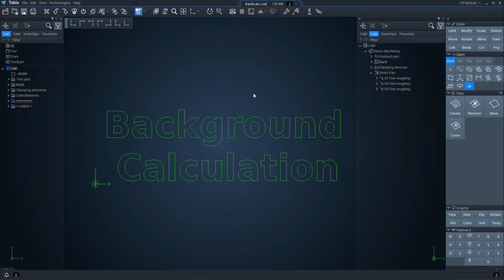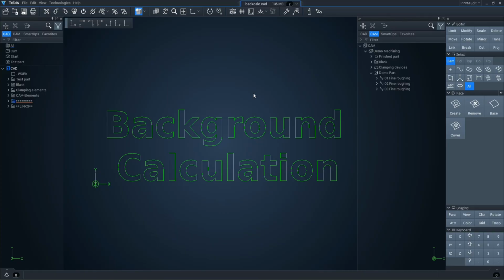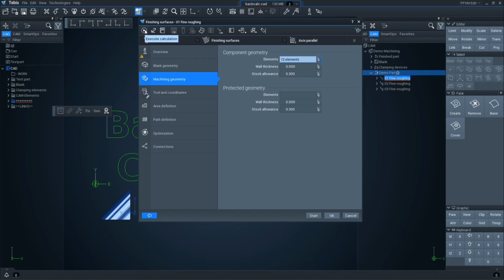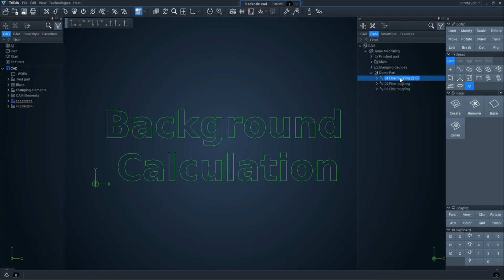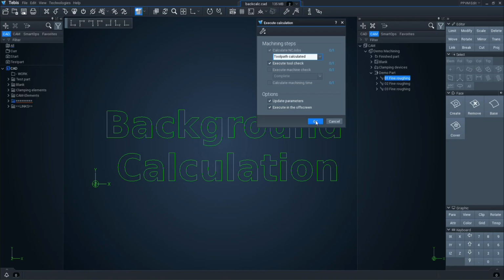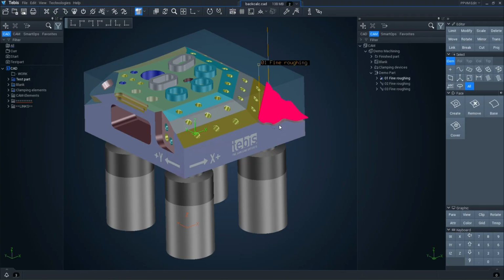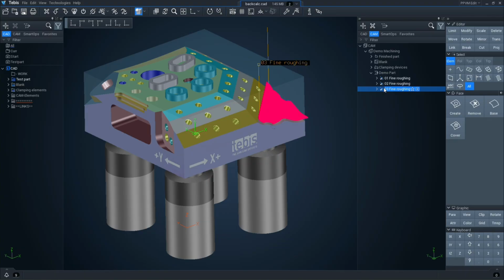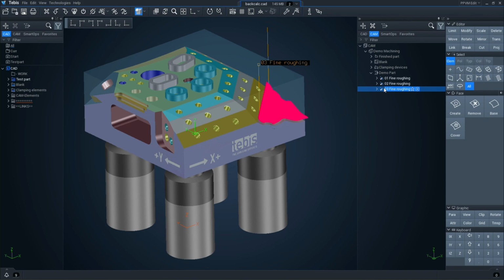Boost Tebis CAM Productivity with Background Calculation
Learn how to use Background Calculation in Tebis to keep programming while toolpaths are calculated in parallel.

In this video, we'll show how Tebis creates a separate calculation session, allowing you to continue working without locking geometry or slowing down your active project. You'll also learn how to start calculations from machining operations or the job tree, monitor progress, and manage multiple calculations at the same time.

Topics covered:
• What Background Calculation is
• Starting calculations from operations and the job tree
• Calculating jobs, programs, machining operations, and folders
• Running multiple toolpath calculations simultaneously
• Monitoring calculation progress
• Performance and productivity benefits

Perfect for Tebis users looking to improve programming efficiency and reduce downtime.